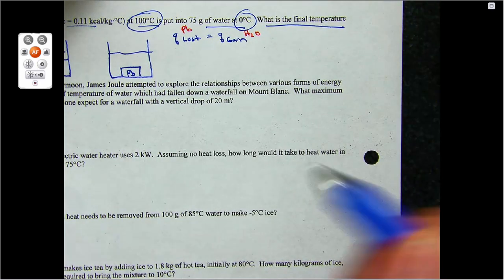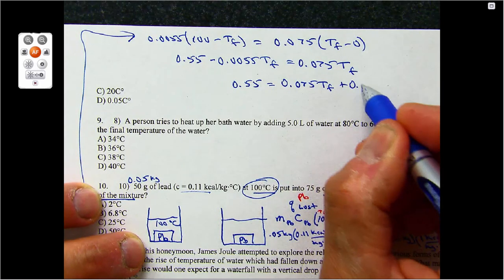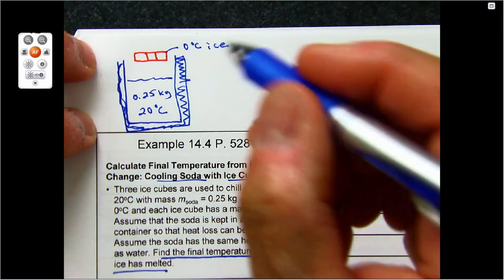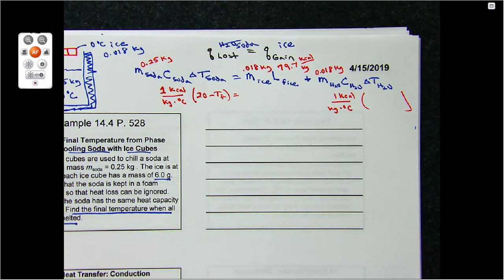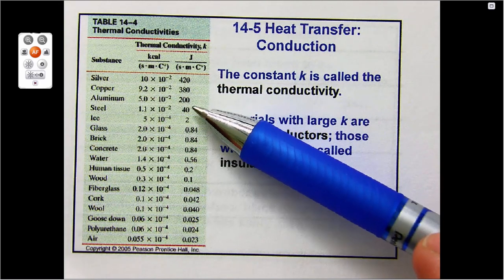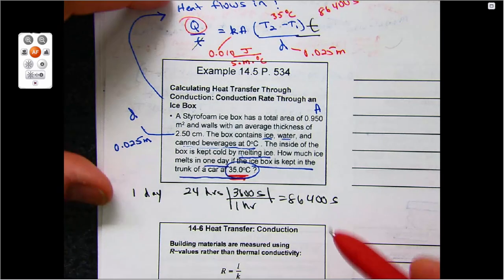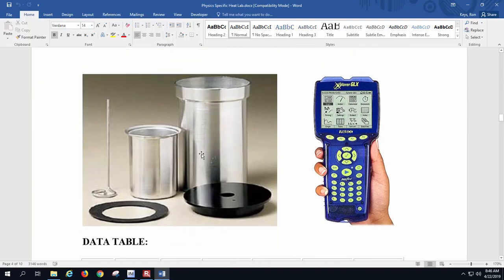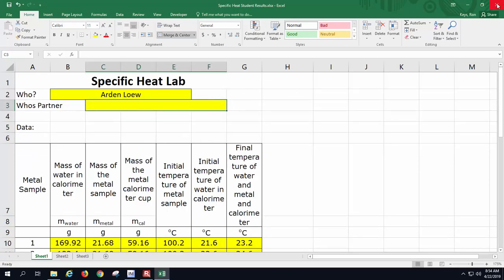Heat Day 3